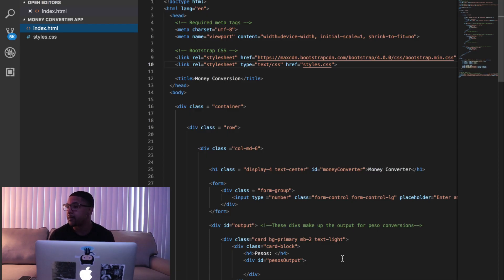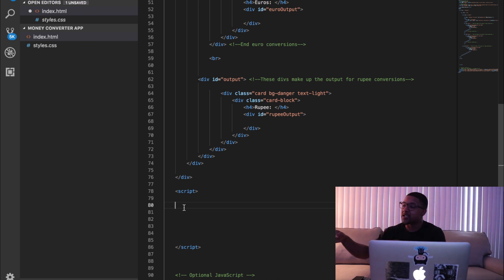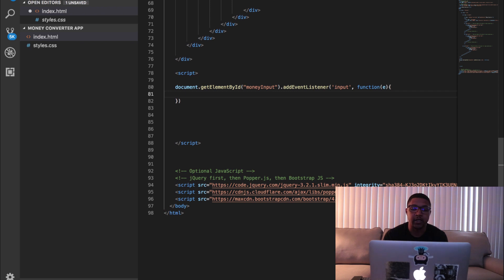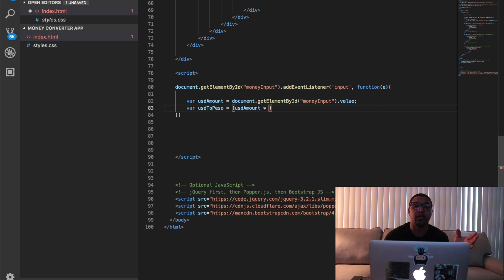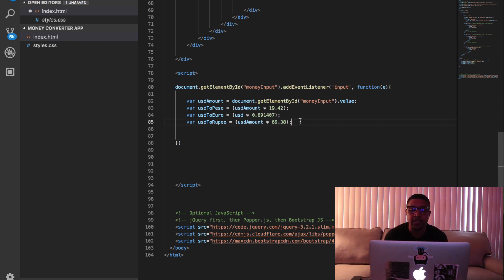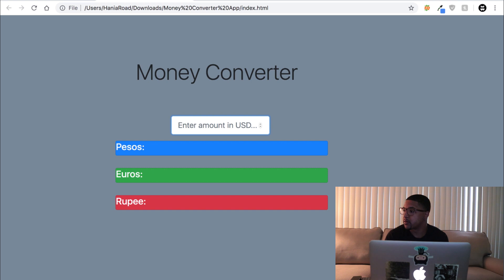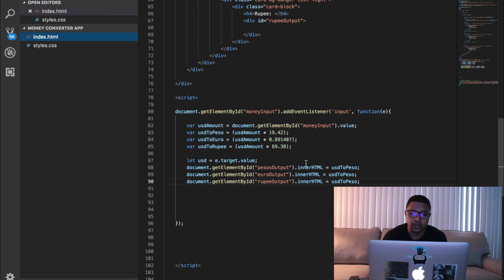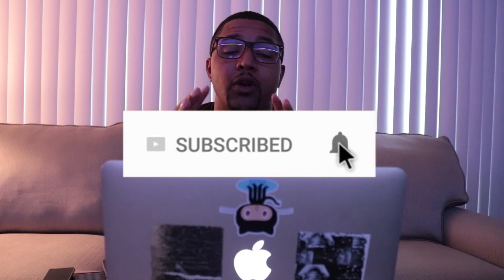Javascript Mini Project: Money Conversion App Tutorial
🖥️🌎 | Business Consulting and IT Career Coaching